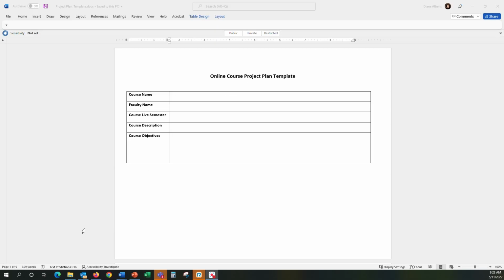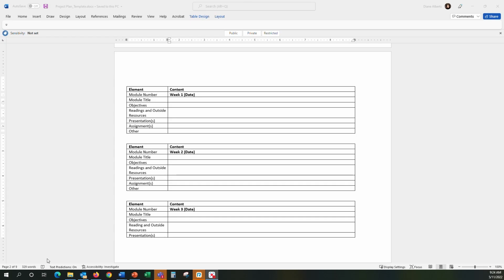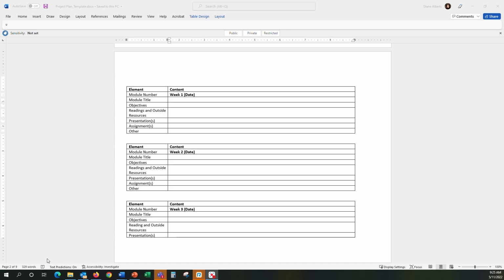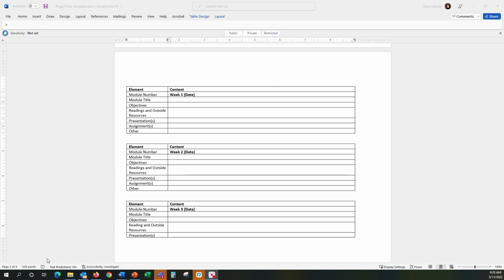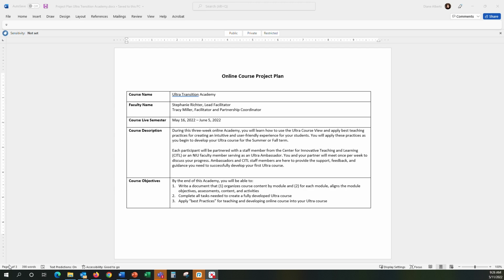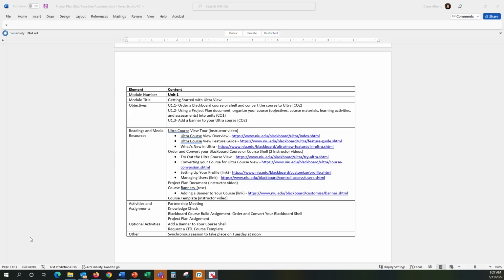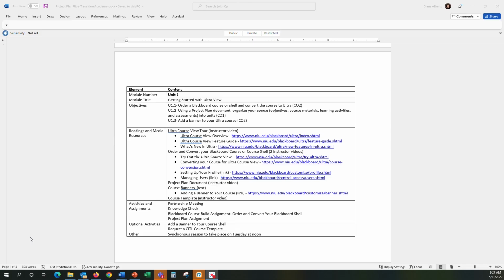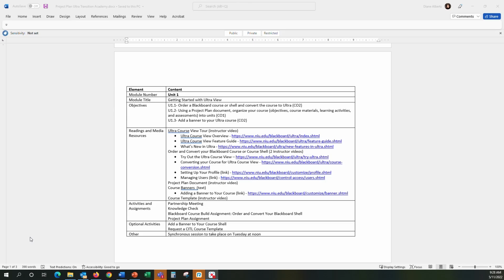Creating a Project Plan